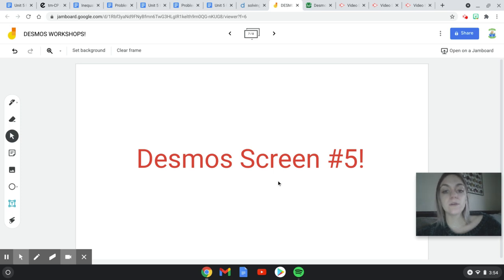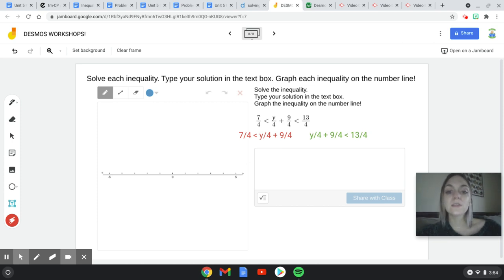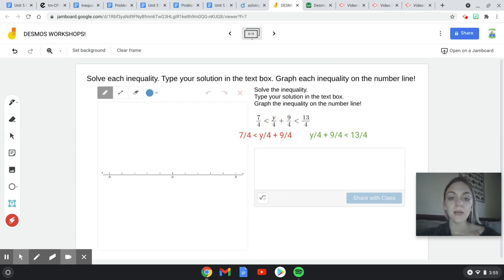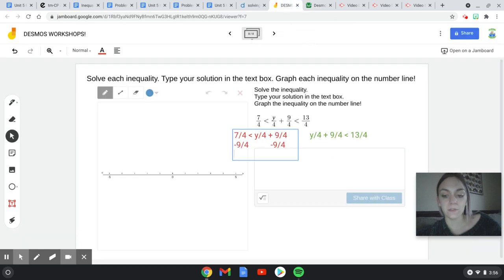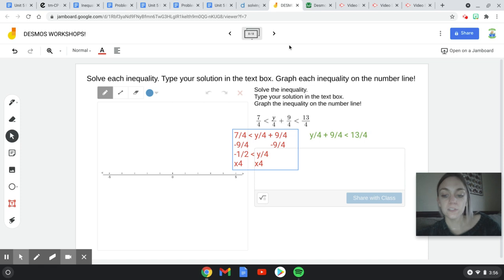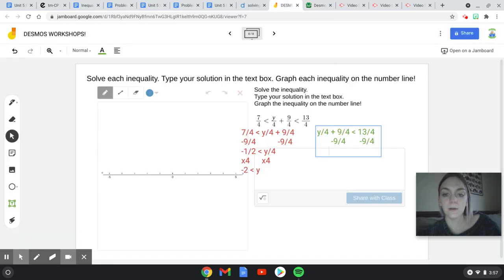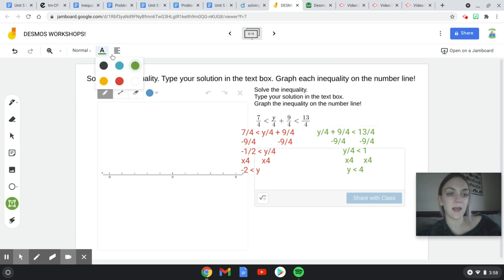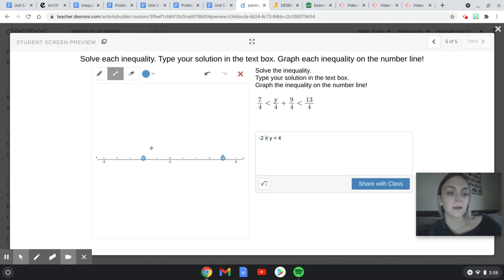DESMOS SCREEN 5